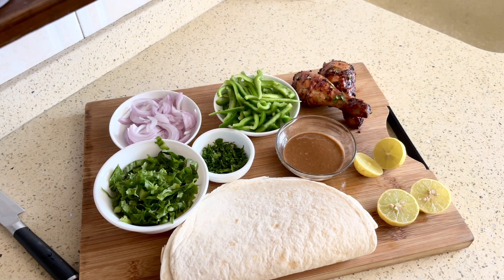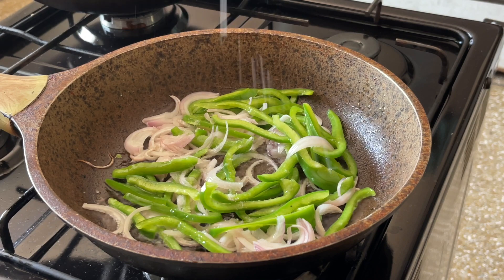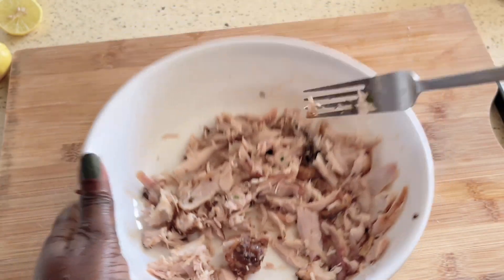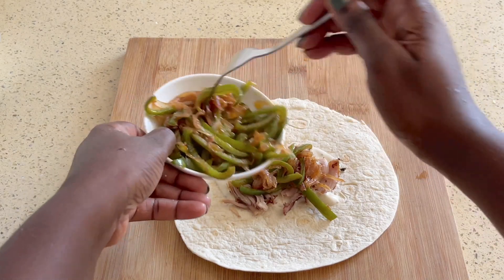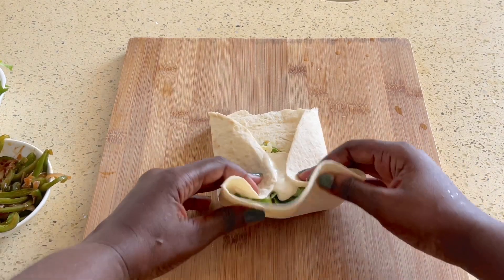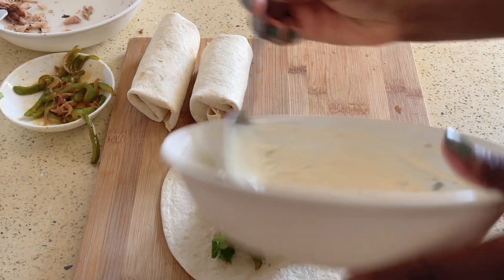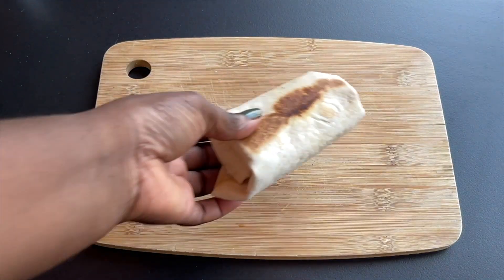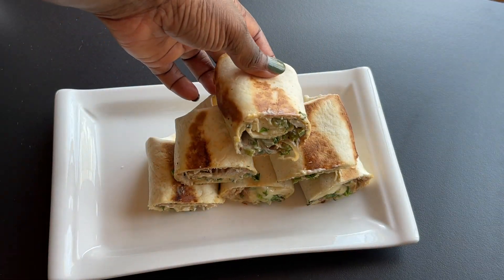Quick and Easy Flavour-Packed Chicken Wraps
Get some leftover grilled chicken, and some veggies, add a quick sauce all wrapped in a tortilla and that is your chicken wrap done and ready to eat! The chicken drumsticks are flavourful, the lettuce is crisp and the bell pepper-onion combo is well seasoned. Plus they are so incredibly easy to make.

Happy Eating!